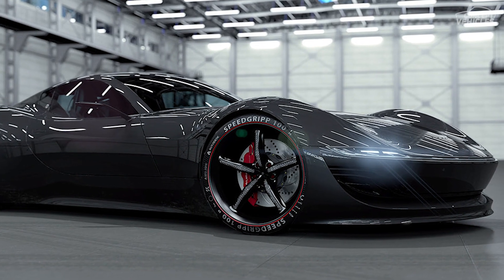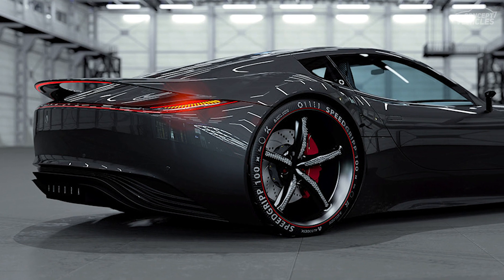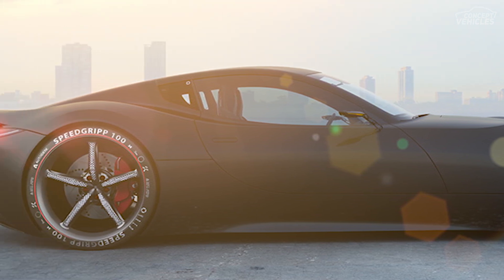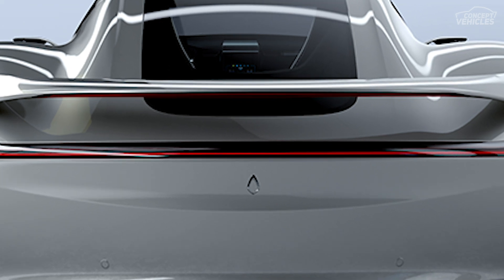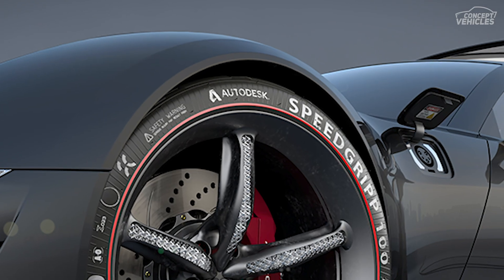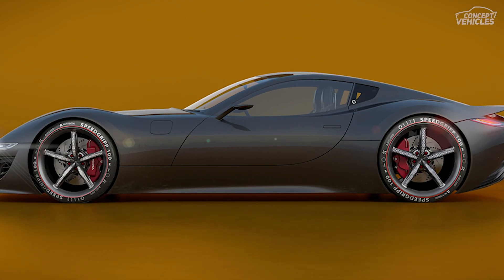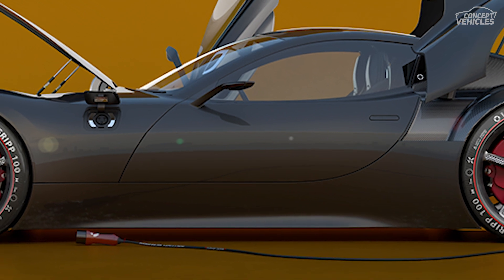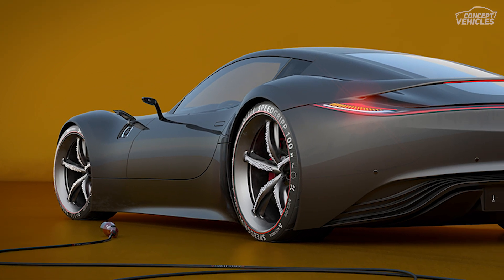Aurora Modern Concept Car | Concept Vehicle 40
Aurora Modern Concept Car

With technological advancement, technologies are even used in cars and other things that people are using. Seeing this peter Spriggs creates an Aurora concept car in Autodesk Alias. The model is showing the latest technological properties with the perfect finish on the outer of the car.

The model is developed with testing all lens flare options that are available with background finishes. On either side of the car, there are wing mirrors that are places to have a proper view of the outside surrounding from inside the car. With a big front design, the car gives a special look among the ones available.

With the large space at the front, the car also has big side mirrors with the perfect stand that gives the proper look of behind. It is a two-seated car that has the side door opening and a big space for items behind.

The concept car also has a visualization of airstream which is there with the simulation of CFD. However, the outer shell is protected with proper environmental friendly shields that have proper color. This even has the aerodynamic elements which are useful for racing. On the other hand, it even has airflow with proper smoothness and efficiency.

The tire that is fixed at the bottom is having Alias designs that are created by Peter Spriggs which even has perfect renderings. With the appropriate grip of tire make the concept car moves smoothly that even gives perfect grip when working at a high speed. This is the way that people will use the electric-based concept car.